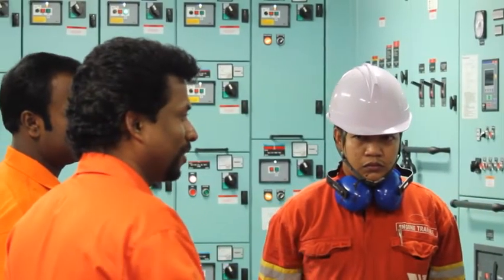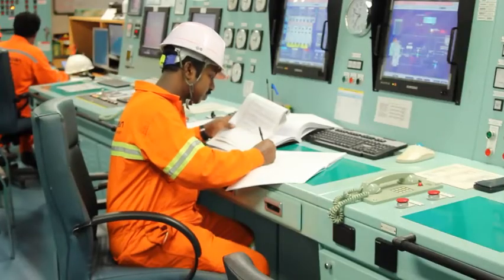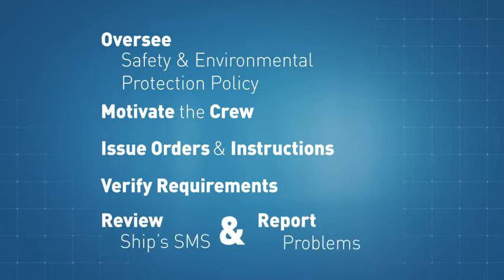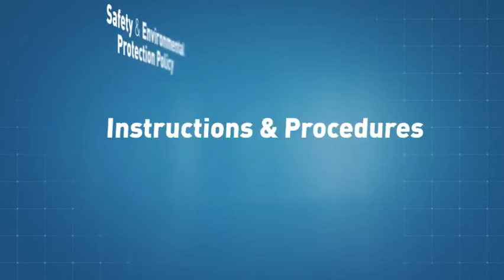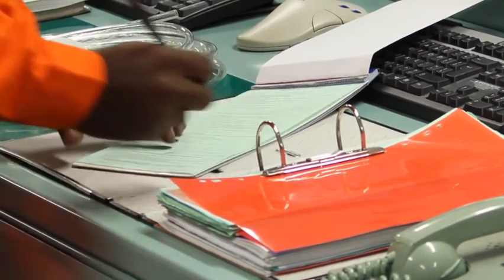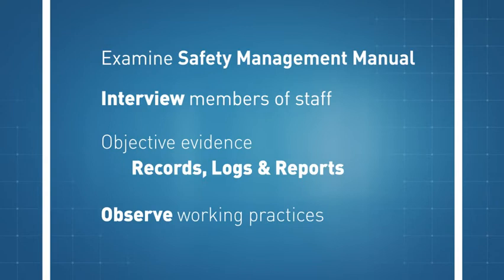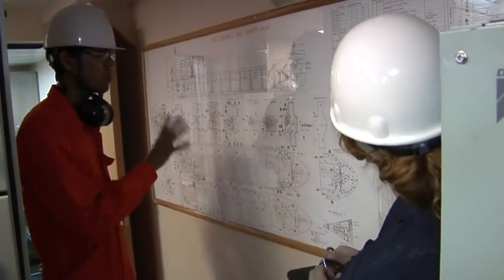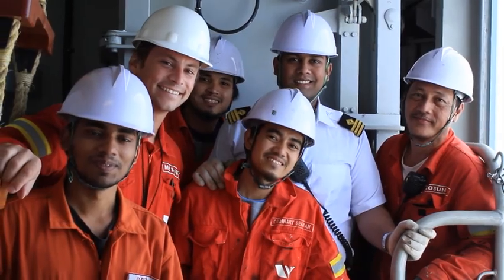International Safety Management Code